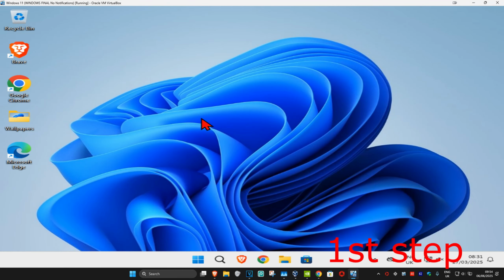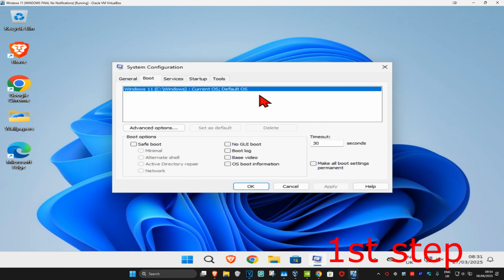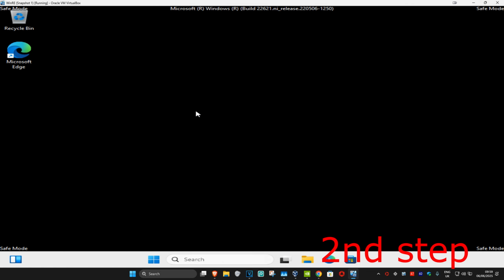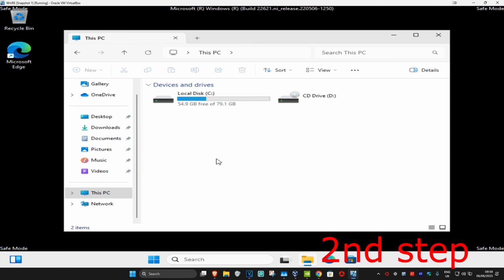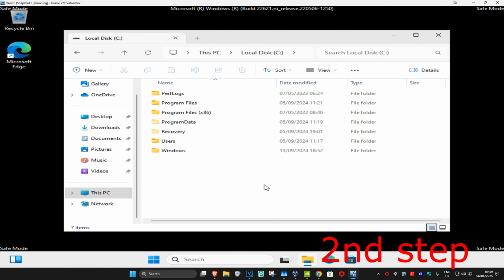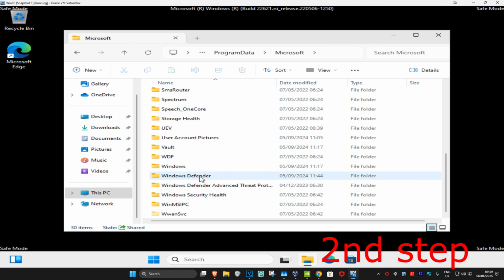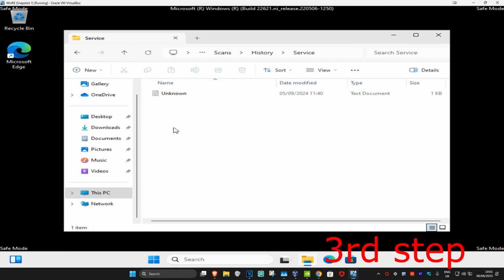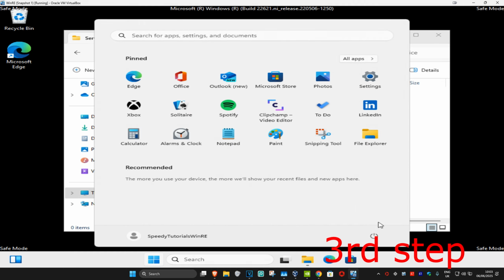How To Fix Windows Defender Scans Folder You Have Been Denied Permission to Access This Folder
In this tutorial, I’ll show you how to fix the "You have been denied permission to access this folder" error when Windows Defender scans a folder. This issue can occur due to incorrect folder permissions, system configuration, or conflicts with security settings. Follow these steps to regain access to the folder and resolve the problem.

Issues addressed in this tutorial:

Fixing the "Access Denied" error when Windows Defender scans a folder
Restoring folder permissions and user access
Troubleshooting security software and system settings that block access
Using built-in tools to reset permissions and remove any conflicts